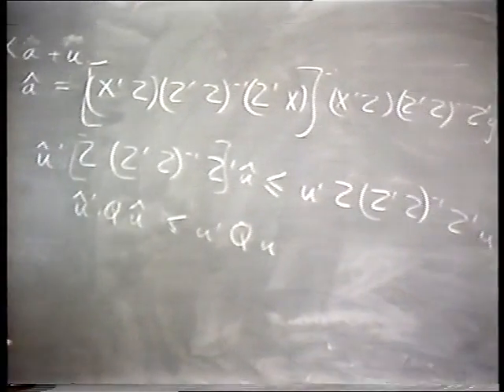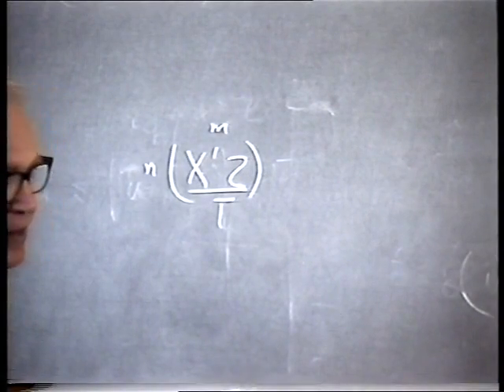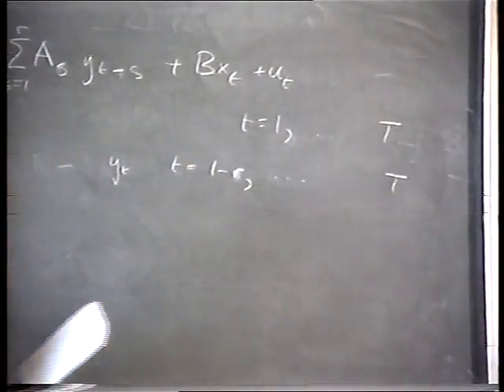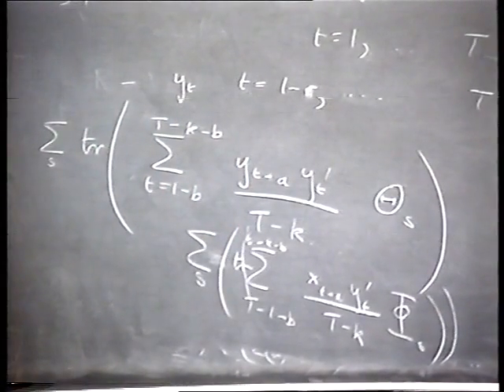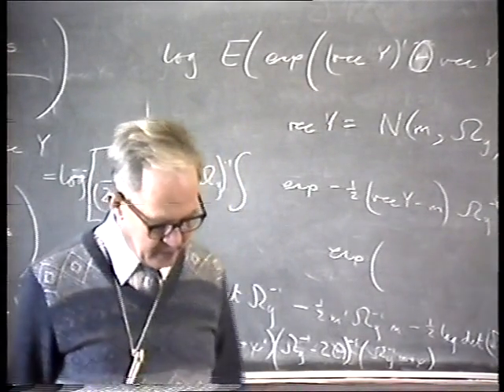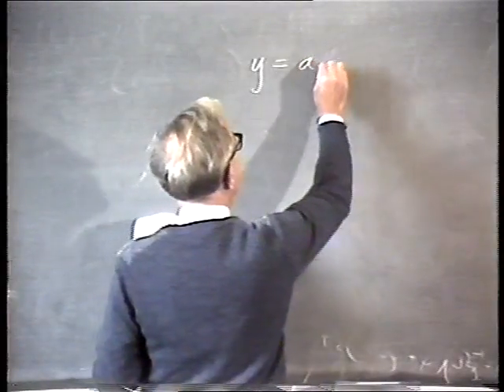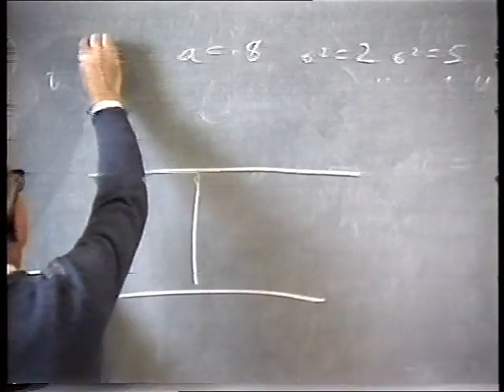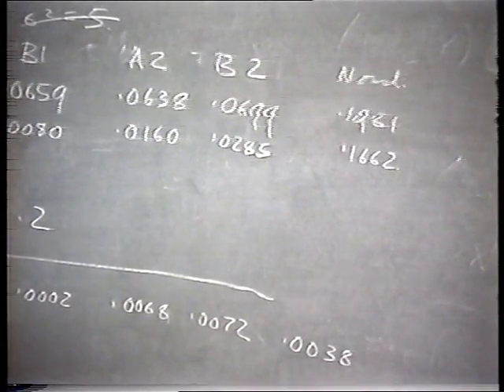J. D. Sargan - Lecture 9 - The Use of Numerical Integration of Characteristics Function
Lecture by J. D. Sargan on 21st August 1984,
"The Use of Numerical Integration of Characteristics Function"